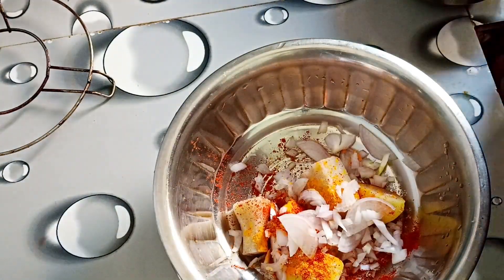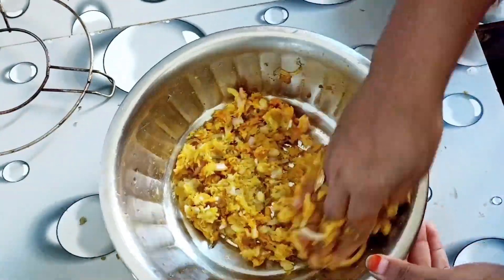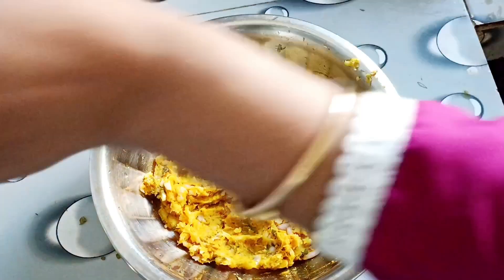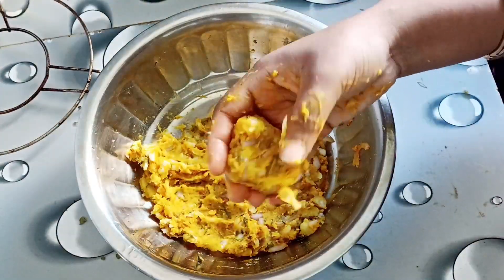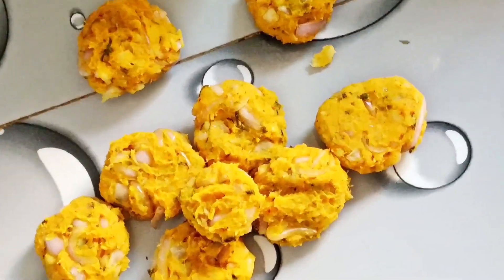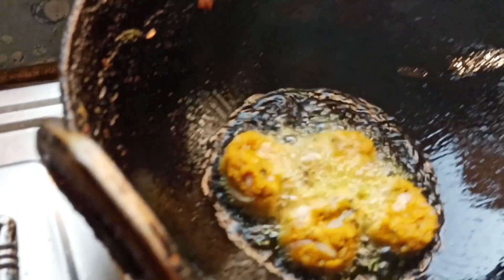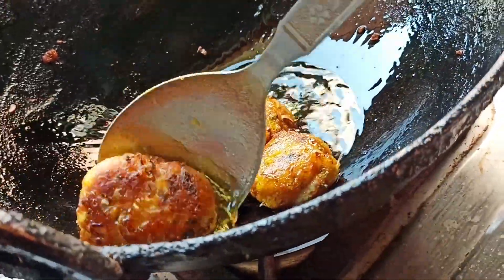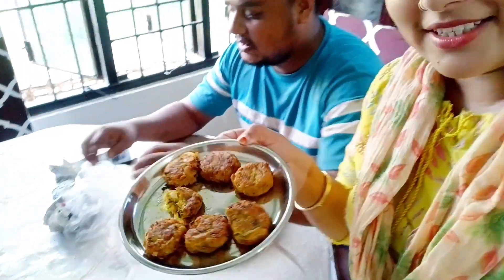vlog মোক নিদিয়ে husband এ অকলে খবাব😣// এনেকুৱা কৰিব লাগে নে মোৰ লগত😕// Assamese daily vlog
vlog মোক নিদিয়ে husband এ অকলে খবাব😣// এনেকুৱা কৰিব লাগে নে মোৰ লগত😕// Assamese daily vlog @nasrinsvlogs

♥️Hey guys jodi video tu sai olop holeu sai bhal pale tenehole plz mur channel tu subscribe koribo aru muk aag nari juat hohai koribo pls guys apunalukor support nohole moi ketiyau aag barhibo nuwarim 🙏💁‍♀️